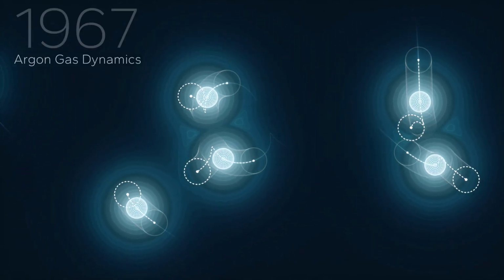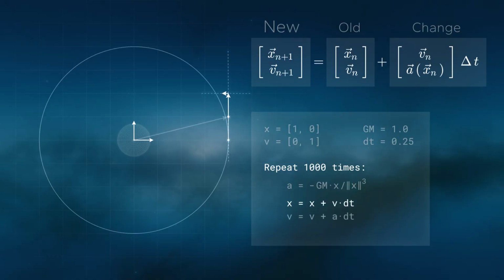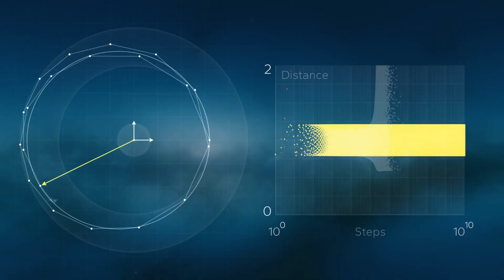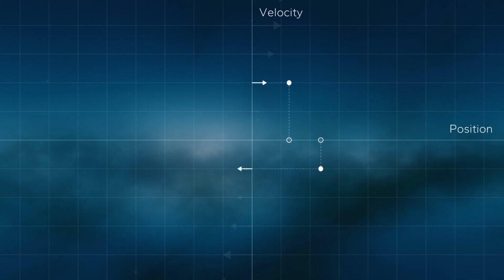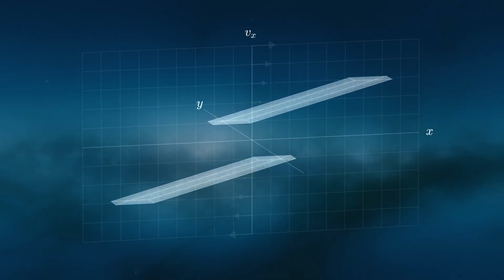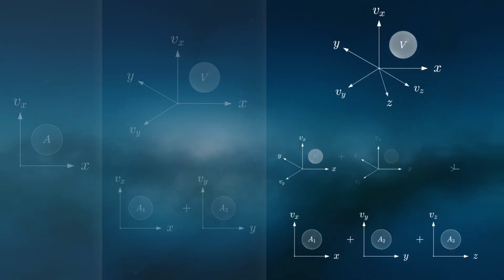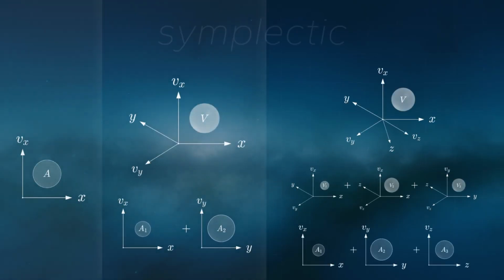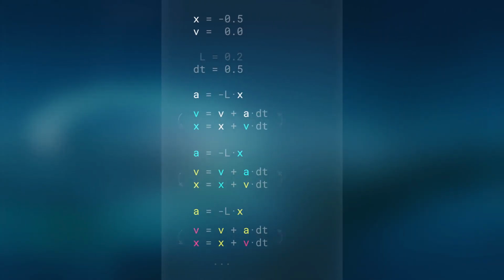Symplectic integration of equations of motion